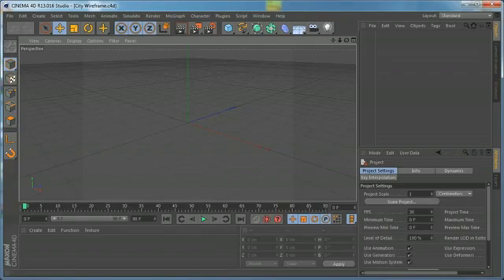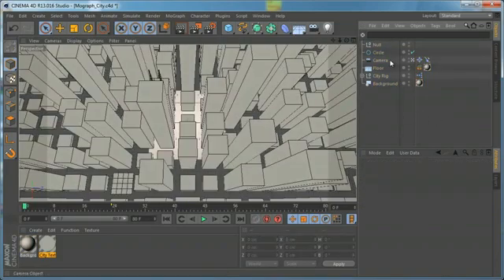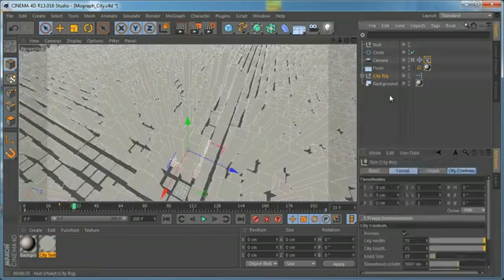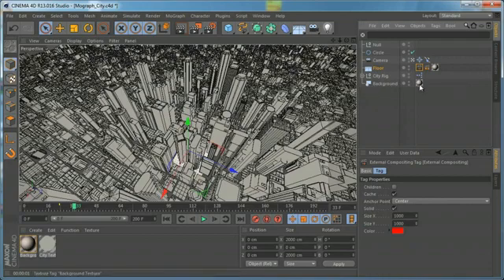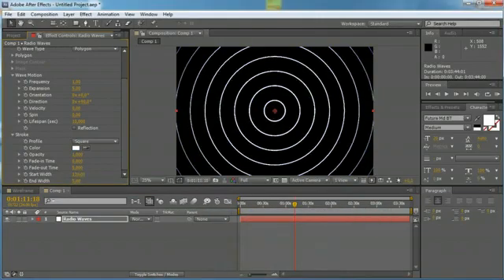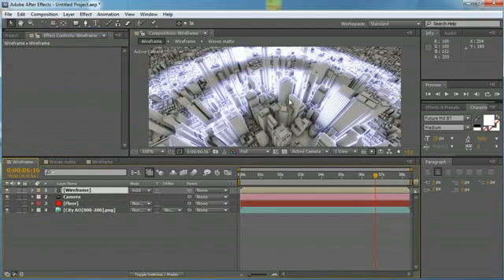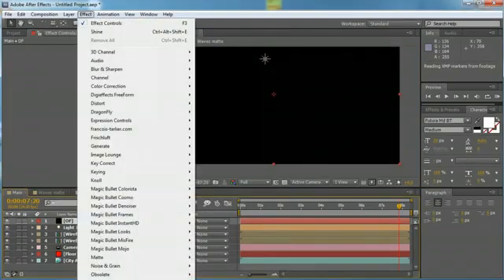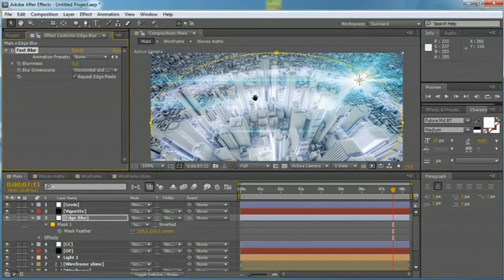Wireframe Pulse In Cinema 4D And After Effects